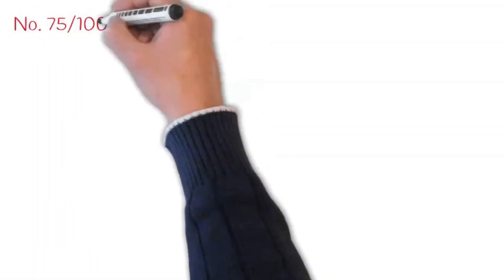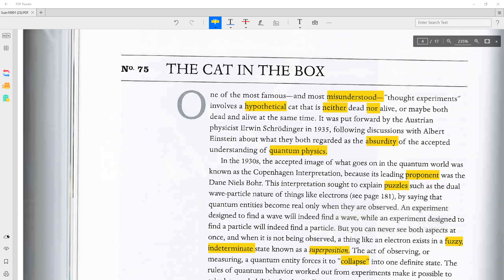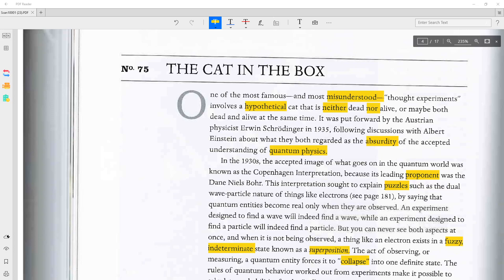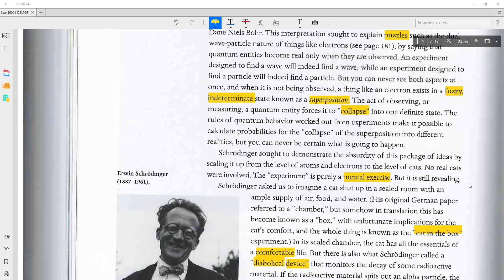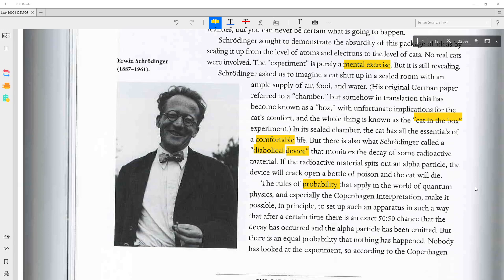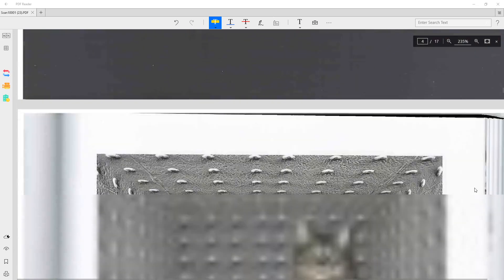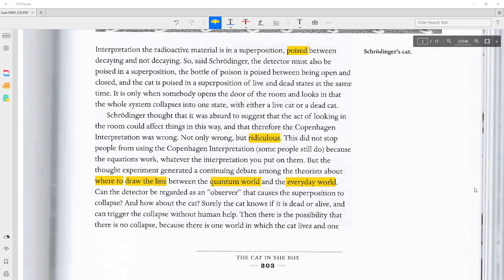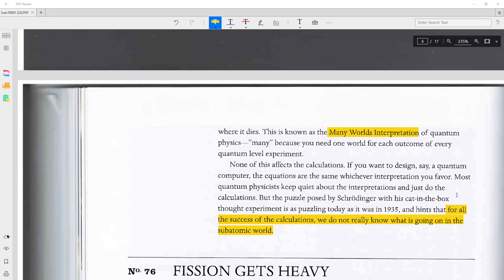Học Tiếng Anh với Joseph - TCITB vNo. 75/100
THE CAT IN THE BOX!